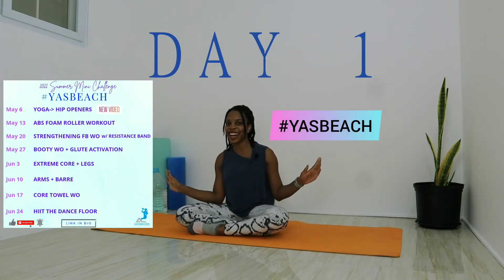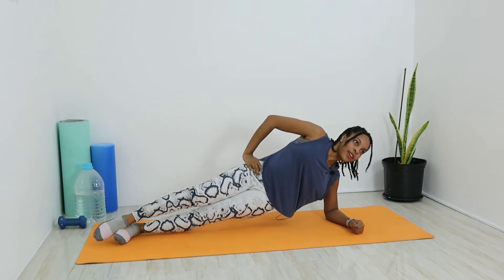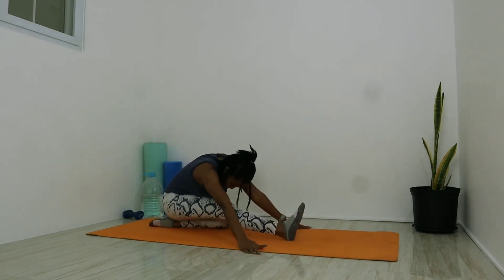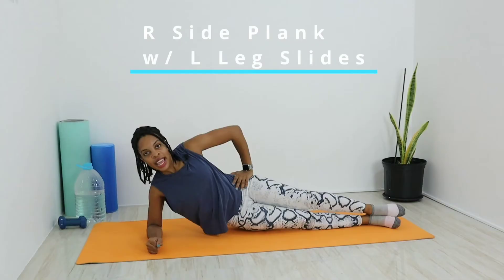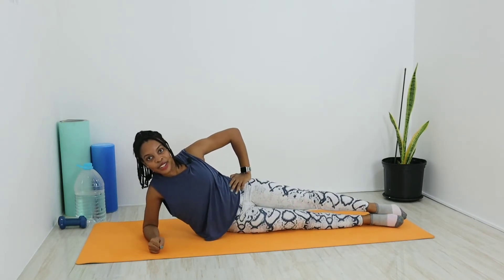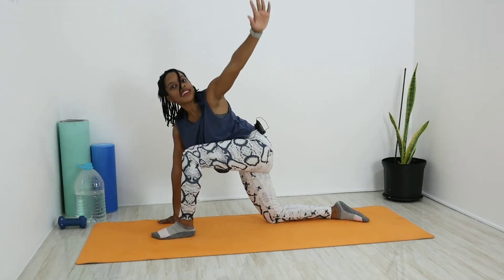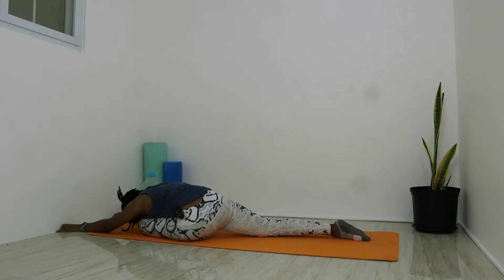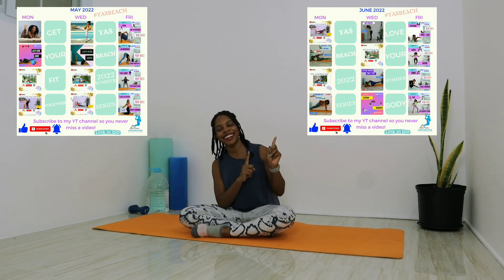DAY 1: YOGA FOR HIP OPENERS | 20 MINS | YASBEACH | NEW SUMMER WORKOUT CHALLENGE | FLEXIBILITY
Yeeeeesssss!!! Our new 2022 summer mini series is here at last! We're kicking things off with a yoga flow focusing on hip mobility 🤗HIP HIP HOORAY😀

You can choose the guide for this mini series only orrrrr you can spice it up with the guide including some of our older workouts😁❤

8 weeks. 8 workouts. Every Friday. Let's crush this YASBEACH 2022 summer workout challenge, lovelies!

 Equipment Required: Mat

Follow @aerobicore on IG for more health tips and workout updates!

Tip: Please stretch before and after each exercise in this series to reduce your risk of injury to the muscles involved in carrying out these moves.
Hey! I'm Kori, and I'm a licensed physical therapist and Zumba instructor. I created the name AerobiCore to meld together two of my favourite worlds - aerobic (cardio and dance fitness) and core (Pilates-based exercises) strengthening workouts. I've hosted group fitness classes in person and online, and I've conducted workout series with modifications for all fitness levels. I am super passionate about female fitness journeys and helping women feel truly beautiful in their own skin. Forget dull workouts! I enjoy using various fitness modes (bodyweight, free weights, dance fitness, Pilates-based exercises, and more!) but what I really want is for you to have fun getting your body moving!
Please ensure that you consult with your physician before beginning any exercise program. You should be in good physical condition and be able to do the exercises.
You should know that whenever you're participating in any exercise or exercise program, there is the possibility of physical injury. If you engage in this exercise or exercise program, you agree that you are doing so at your own risk, are voluntarily participating in these activities, and agree to release and discharge AerobiCore from any and all claims or causes of action, known or unknown, arising out of AerobiCore's negligence.